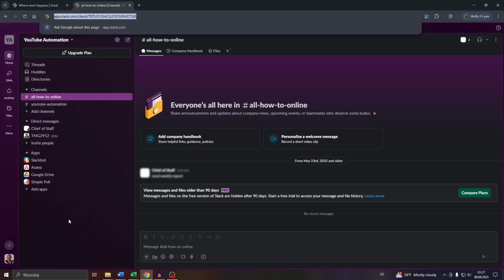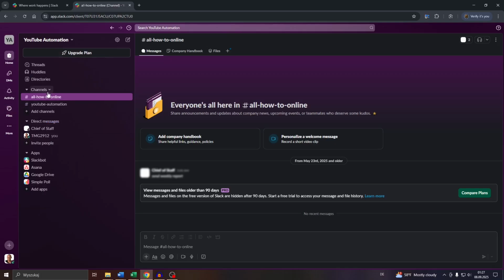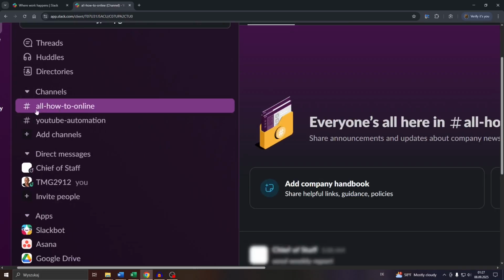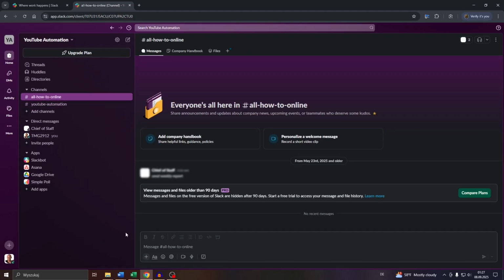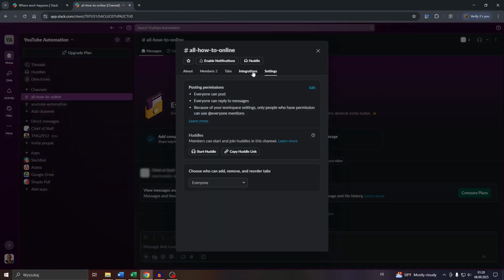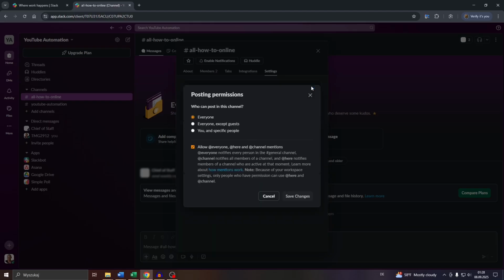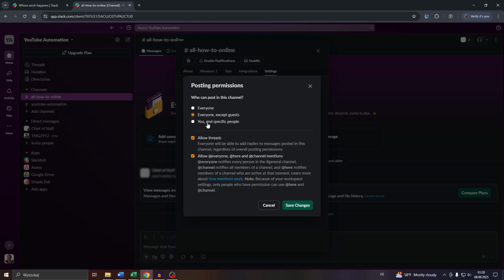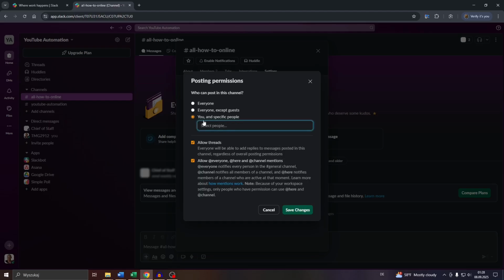How to Block User From Posting Messages in Channel on Slack — Step by Step Slack Tutorial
In this tech tutorial we show how to block a user from posting in a Slack channel.

If you're interested in learning more about how to use Slack project management, you may learn how to send a scheduled message later on Slack step by step, too, in this tutorial